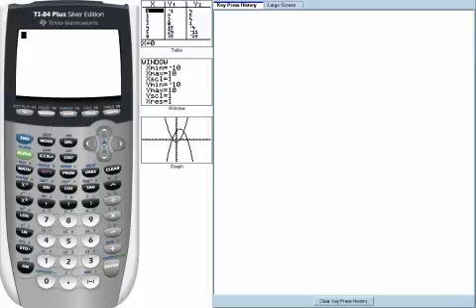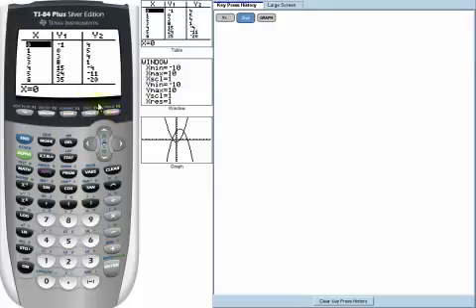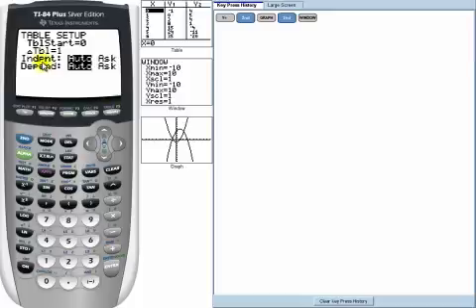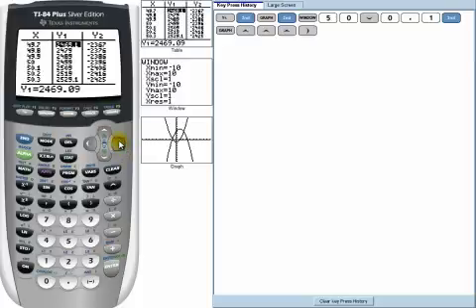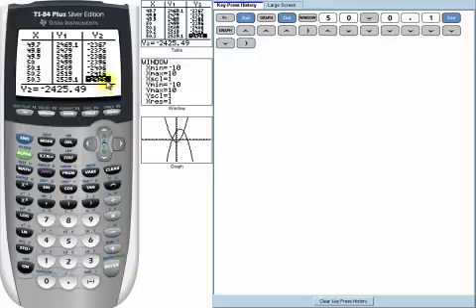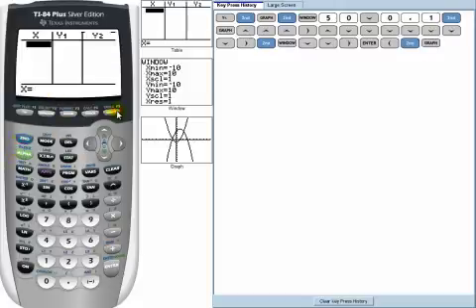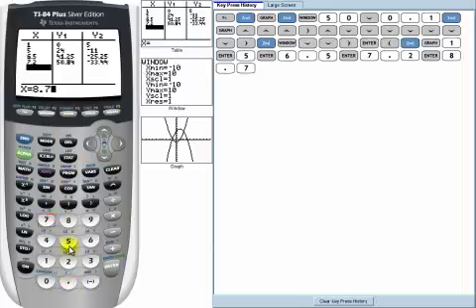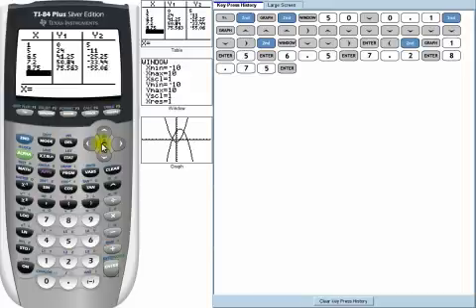Using the Table (TI-84)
In this tutorial we will look at using a table of values tied to a function's graph.  We examine the table start and table step options.